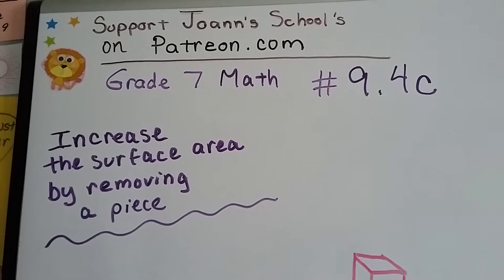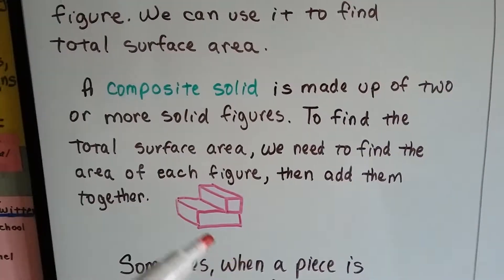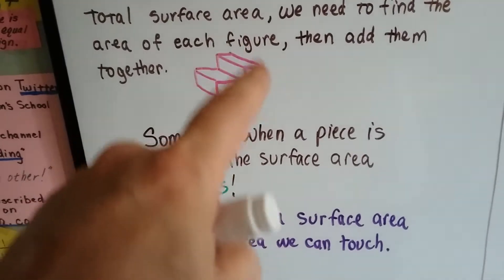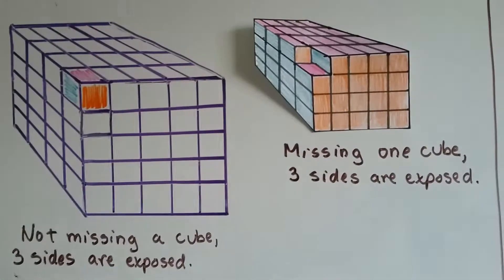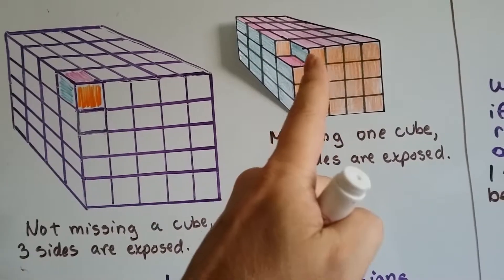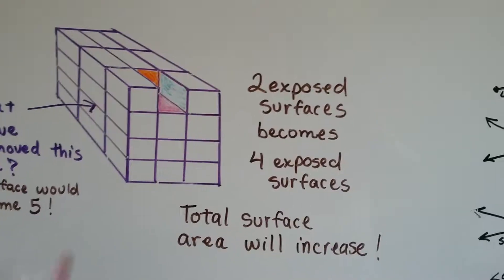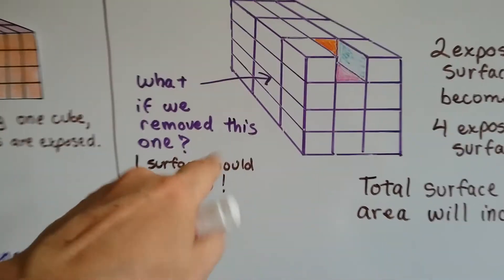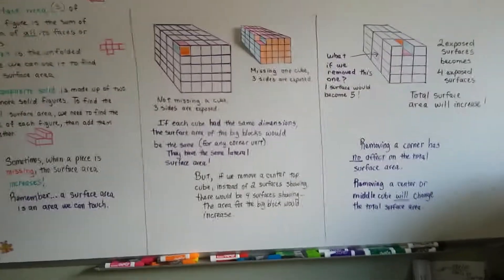Grade 7 Math #9.4c, How removing a cube increases surface area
An explanation of why the surface area of a rectangular prism will increase after we remove a cube. #9.4c